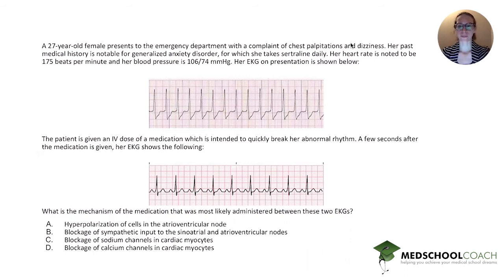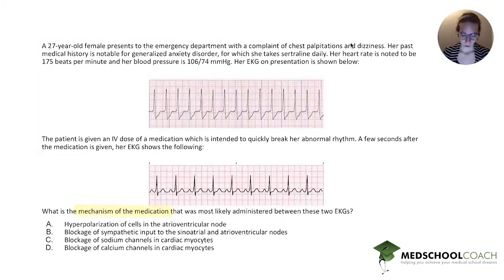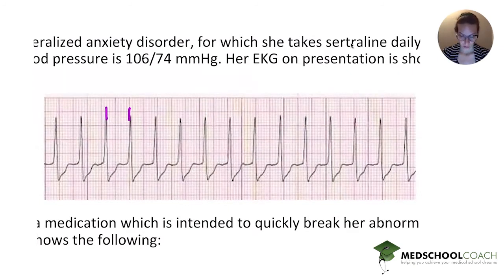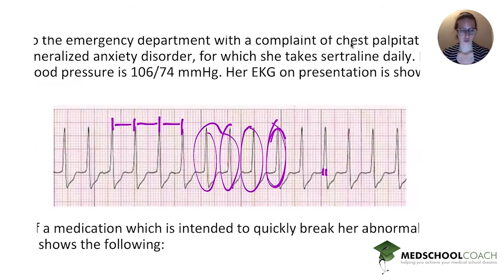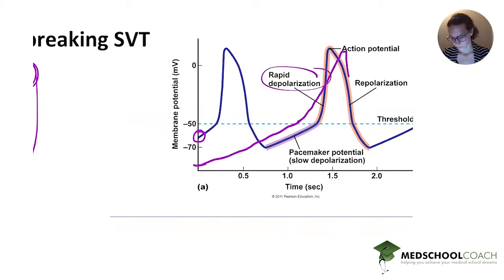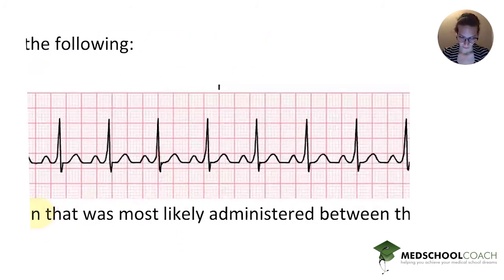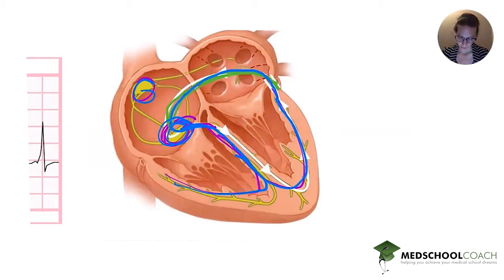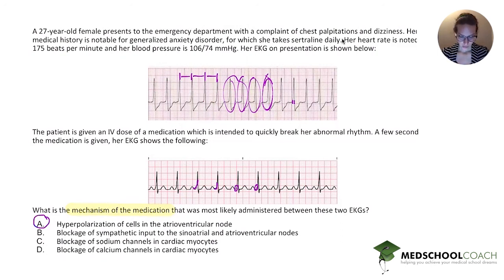Pharmacology of the Treatment of Symptomatic Tachyarrhythmia for USMLE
In Episode 4 of Med School Question of the Week for USMLE, Leigh Finnegan examines the following: A 27-year-old female presents to the emergency department with a complaint of chest palpitations and dizziness. Her past medical history is notable for generalized anxiety disorder, for which she takes sertraline daily. Her heart rate is noted to be 175 beats per minute and her blood pressure is 106/74 mmHg. Based on her EKG presentation, she is given an IV dose of a medication which is intended to quickly break her abnormal rhythm. A few seconds after the medication is given her EKG has changed. Watch this video to see if you know the mechanism of the medication that was most likely administered between her two EKGs.